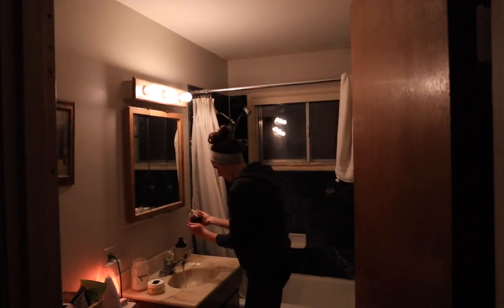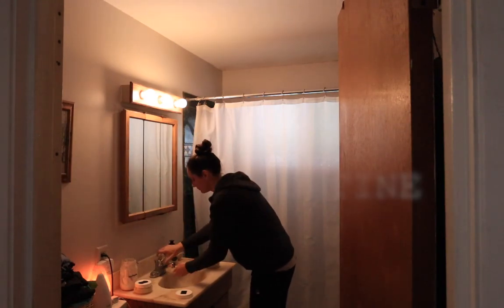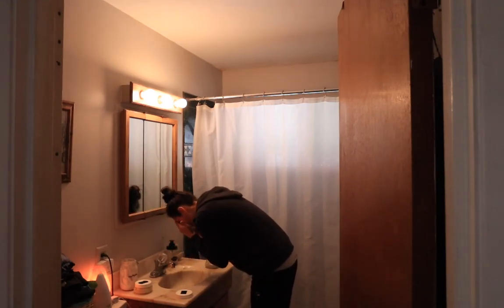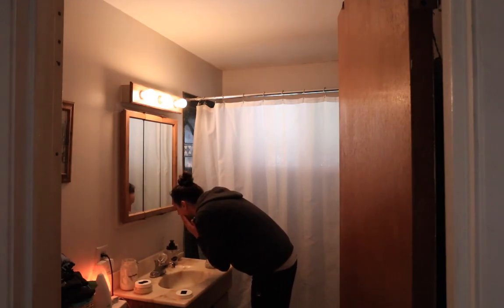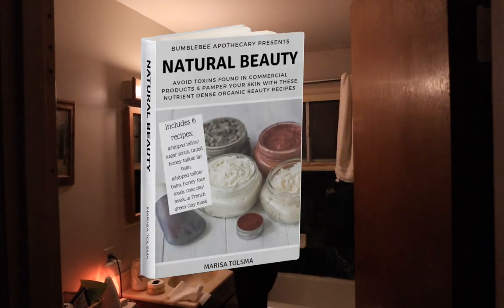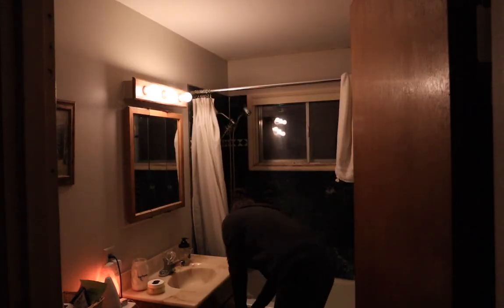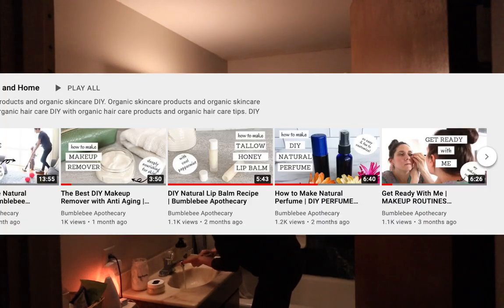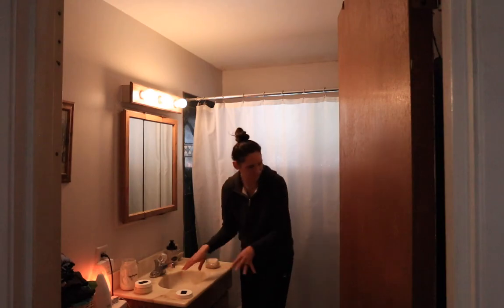Updated Skin Care Routine | SKINCARE ROUTINES FOR OILY SKIN | Bumblebee Apothecary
UPDATED SKINCARE ROUTINE | SKINCARE ROUTINES FOR OILY SKIN
⬇⬇⬇Click “SHOW MORE“ for more info⬇⬇⬇
Find out what I'm doing morning and night for my current skincare routine.

-Marisa 🐝